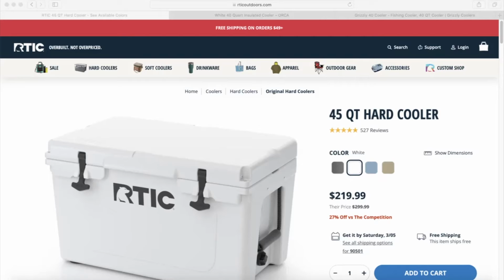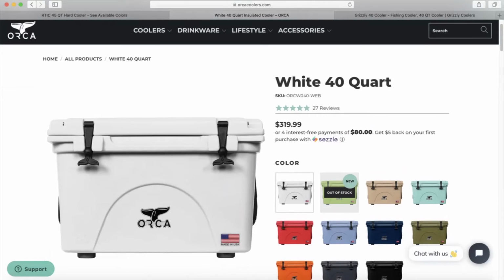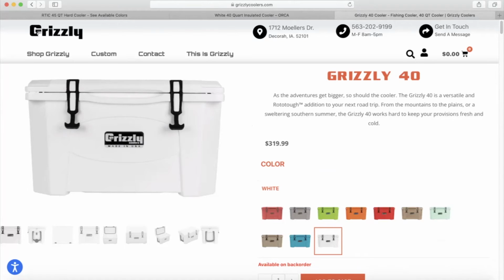3 Alternatives to YETI Coolers - hamletlocal.com [Condensed ~ 1 min]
The quality over price argument rages on across all kinds of products, especially of outdoor hobbies, but few more so than the highly debated cooler arena. The following 3 brands and products are comparable to Yeti, in terms of build quality, durability, and ice-retention. Most of them are indeed cheaper options too.